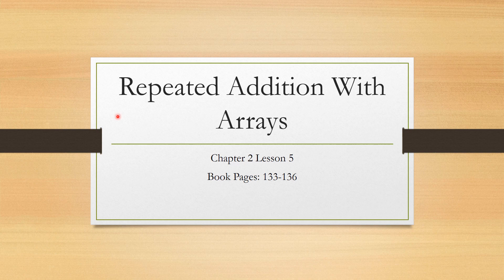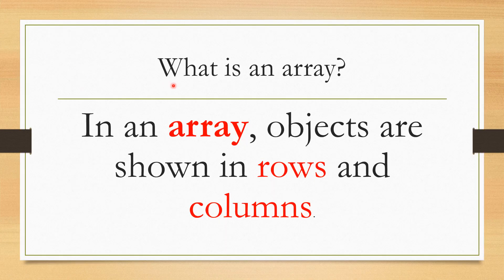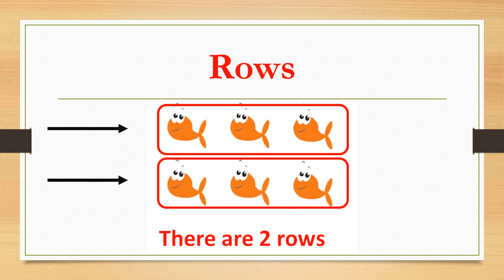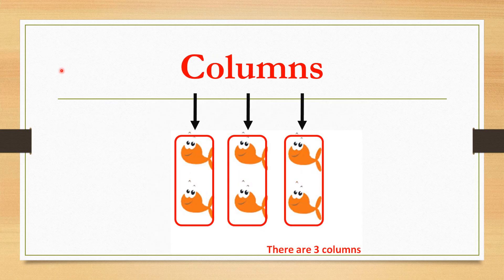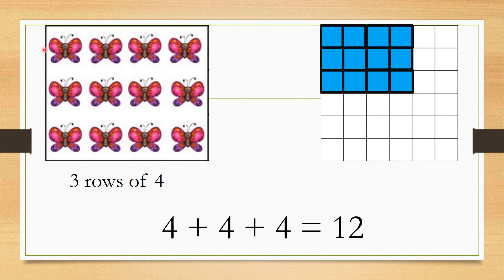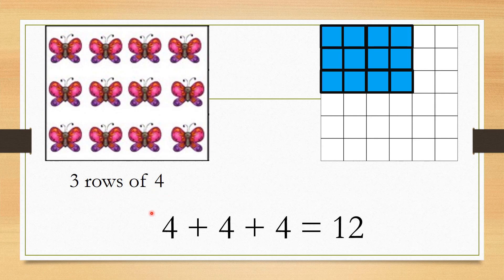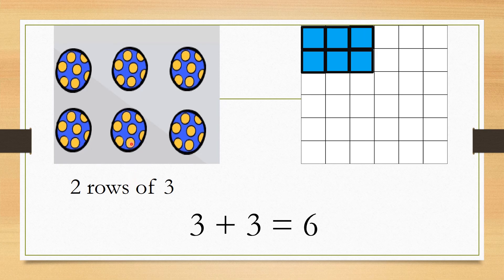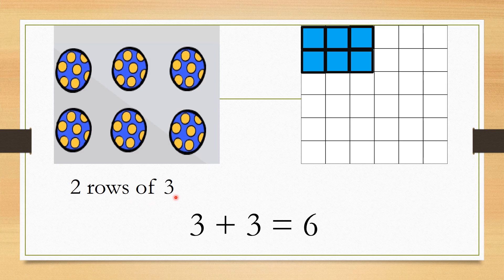Grade 2 Math Chapter 2 Lesson 5 Repeated Addition With Arrays